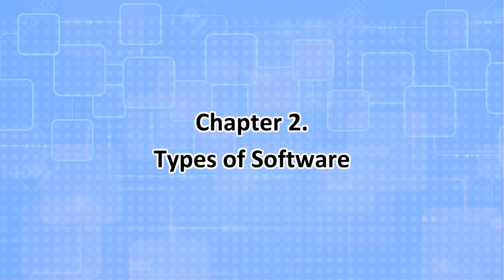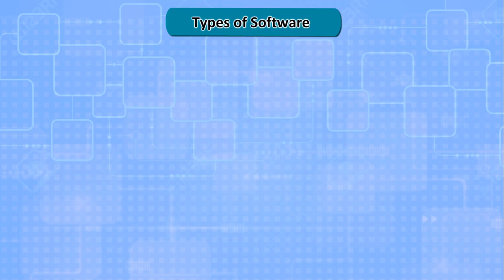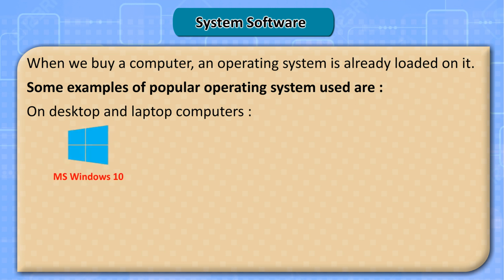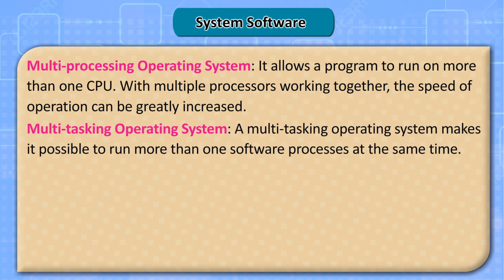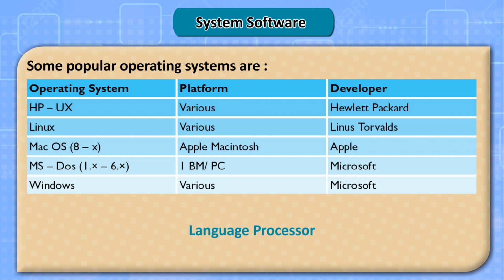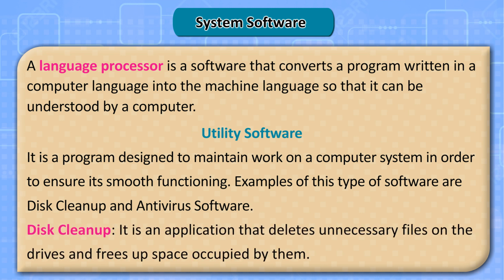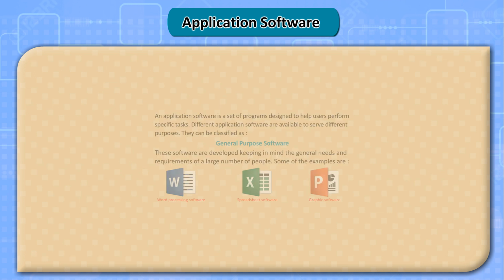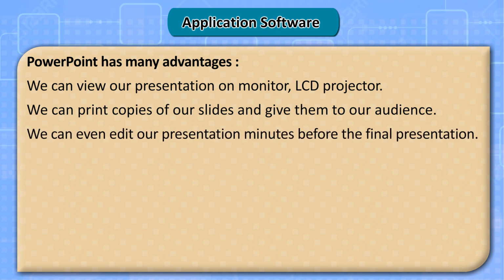Chapter-2 Types of Software ll अध्याय-2 सॉफ्टवेयर के प्रकार ll Book-5 ll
Chapter-2 Types of Software ll अध्याय-2 सॉफ्टवेयर के प्रकार ll Book-5 ll @DigitalIndia